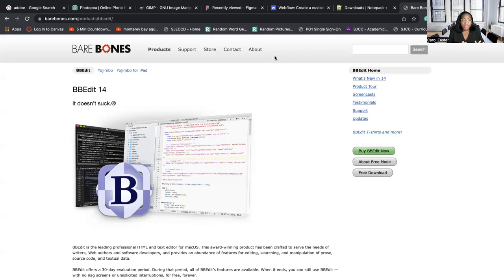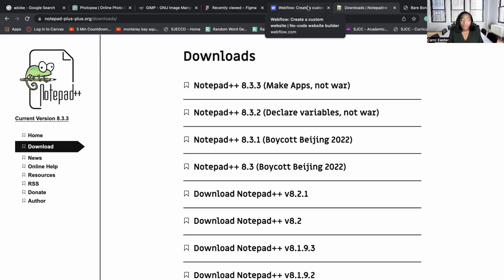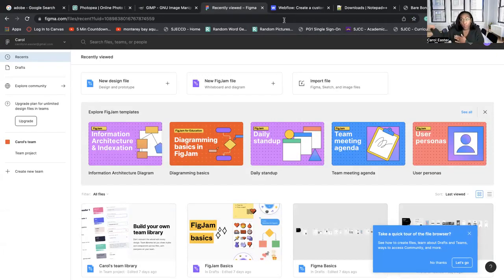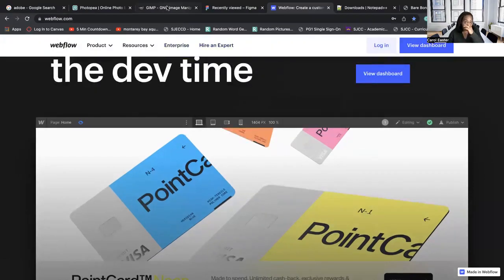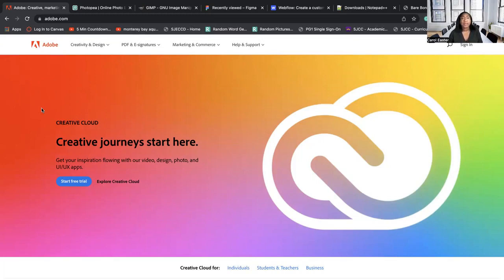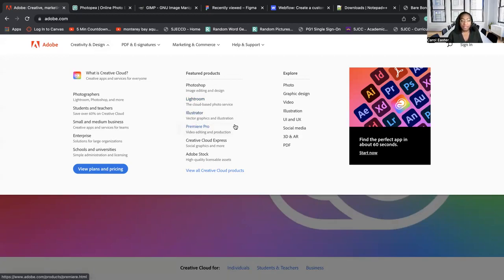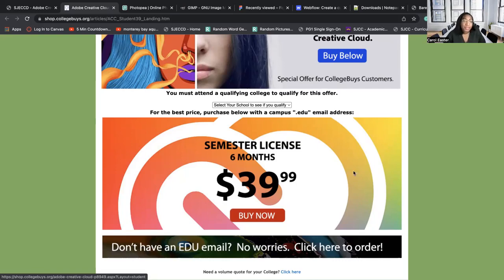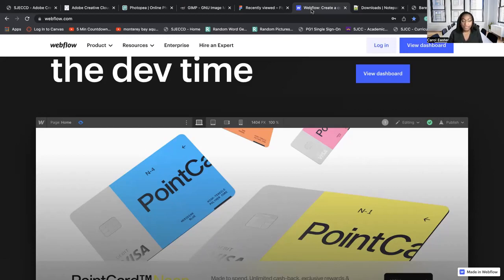Applications for Web Design